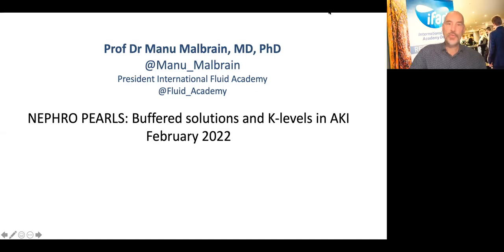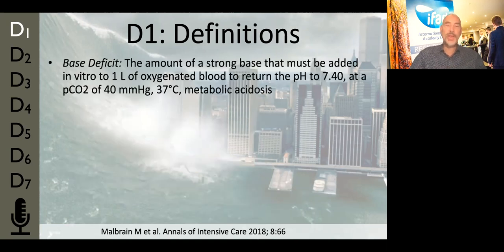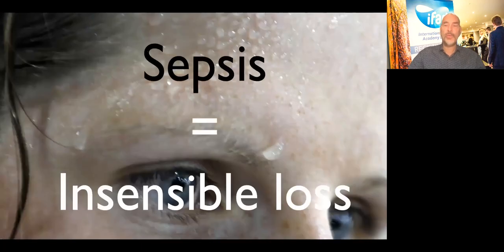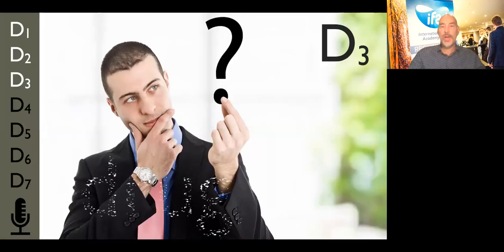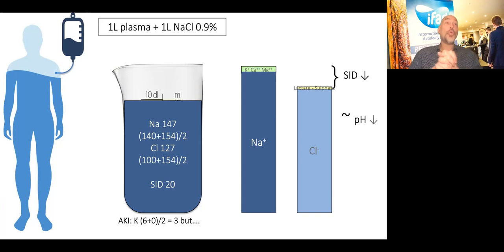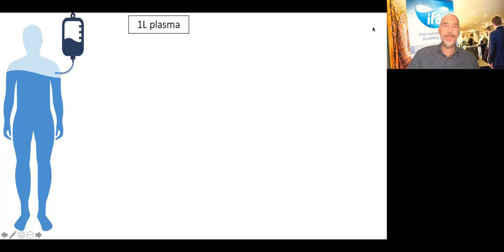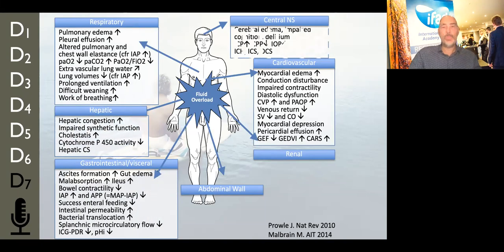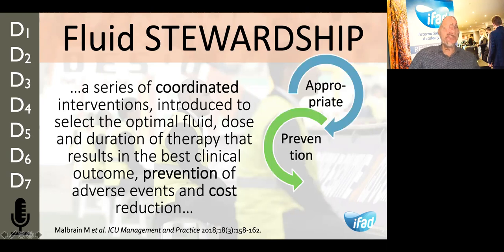NephroWorldCup: Buffered solutions and K (potassium) levels in Acute Kidney Injury (AKI)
2022 NephroWorldCup.com